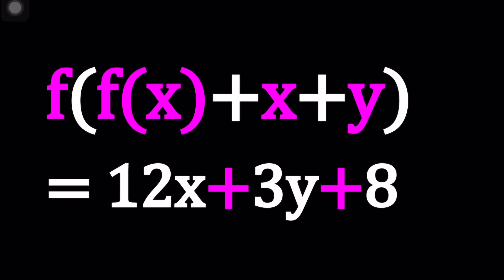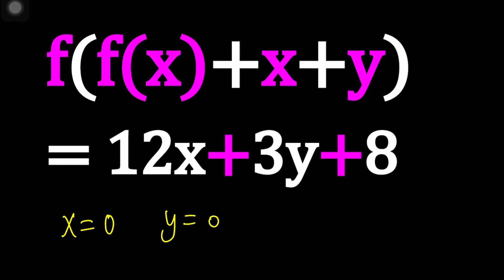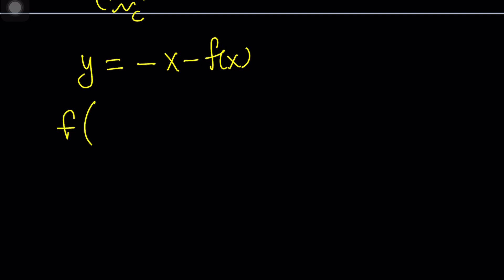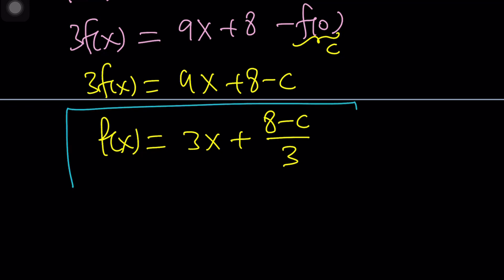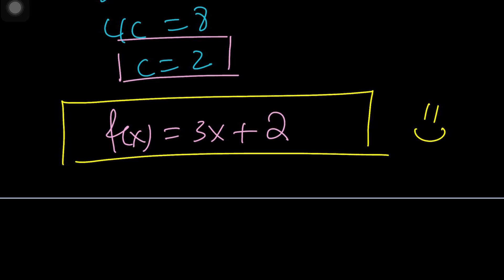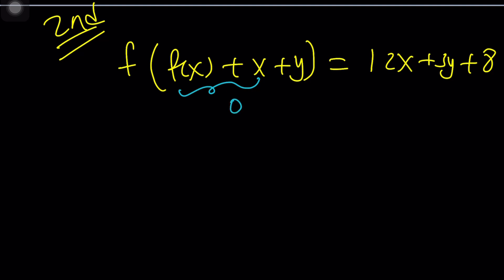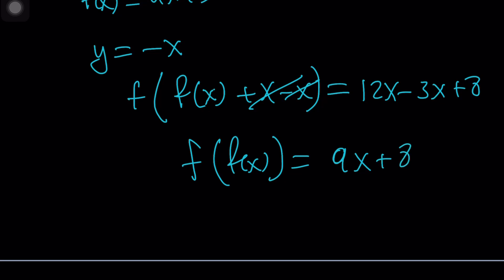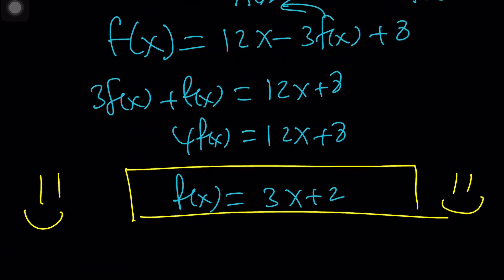A Homemade Functional Equation from @SyberMath 😁